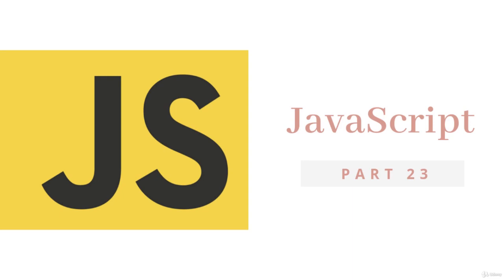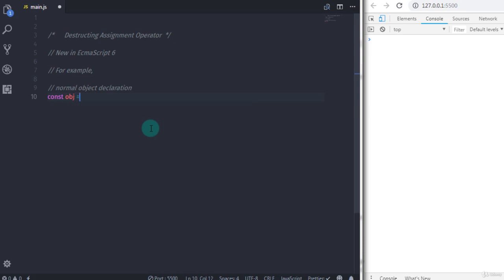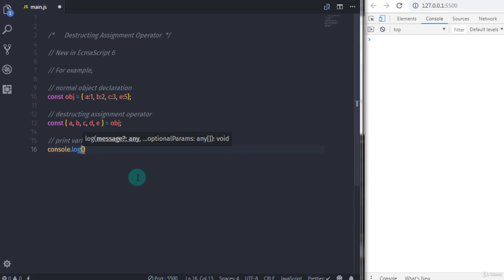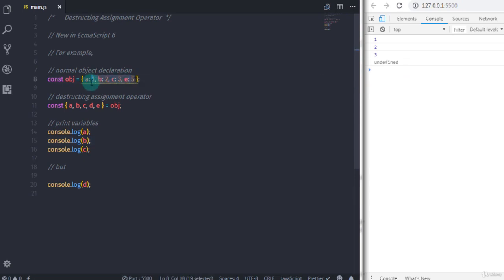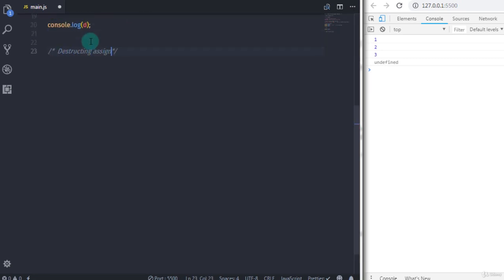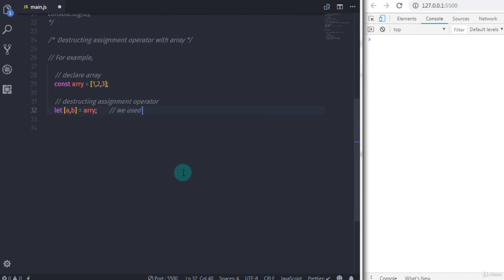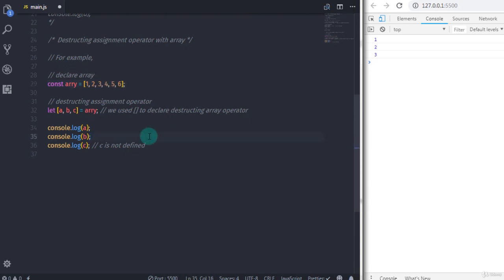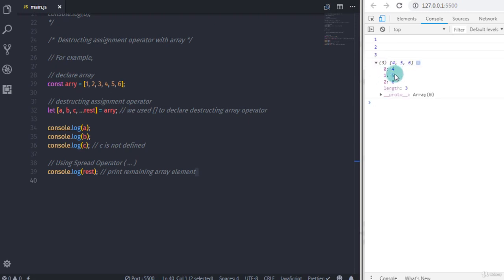Destructing Assignment Operator||JS Programming||JavaScript Course||Learn JavaScript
This is an advanced Javascript course for everyone, giving a deep understanding of the language by understanding how it works under the hood.

In the full course, you will enhance your abilities as a Javascript developer by delving into first-class functions, callbacks, closures, IIFEs, prototypal inheritance, diving into the source code of jQuery, and building your own small framework/library.
get started with the JavaScript programming language.
Free JavaScript Introduction for Beginners: Get Started with JavaScript and learn the basics to build your own web apps!

source for online education in the areas of web development, frontend web development, backend web development, programming, coding, and data science! No matter if you are looking for a tutorial, a course, a crash course, an introduction, an online tutorial, or any related video, we try our best to offer you the content you are looking for.

JavaScript tautorial
tautorial
JS Course

Learn Object Oriented Programming||JavaScript Course||programming||Learn JavaScript